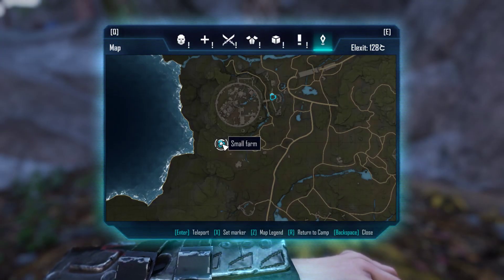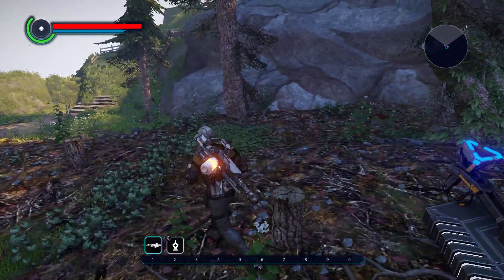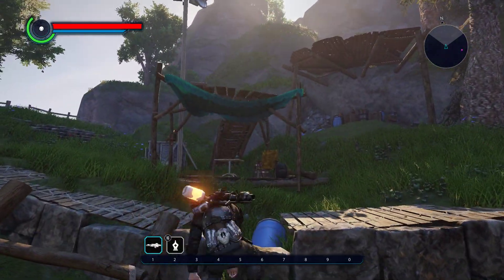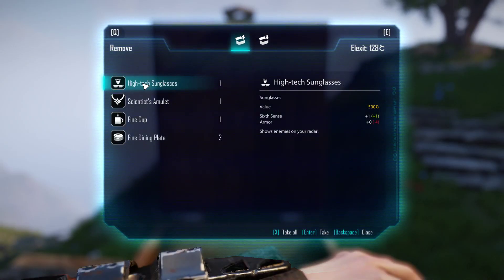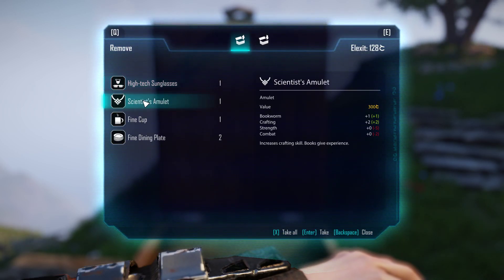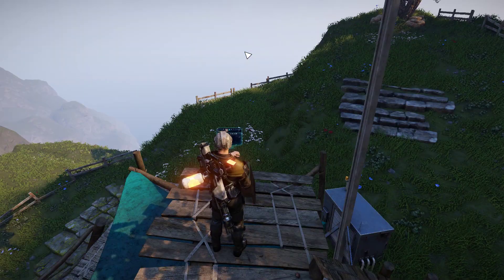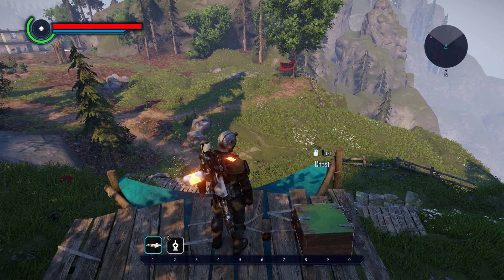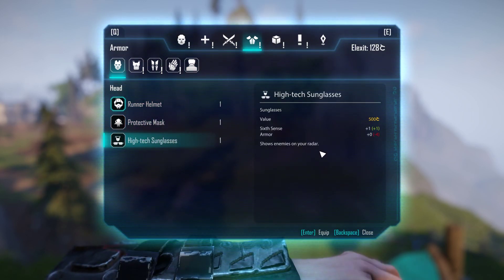ELEX Guide - High tech Sunglasses - Item Location